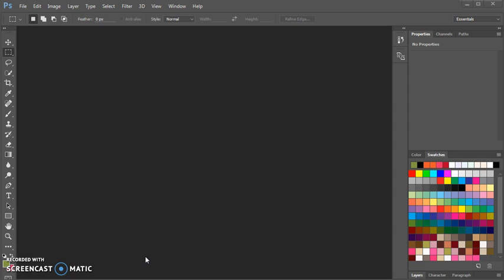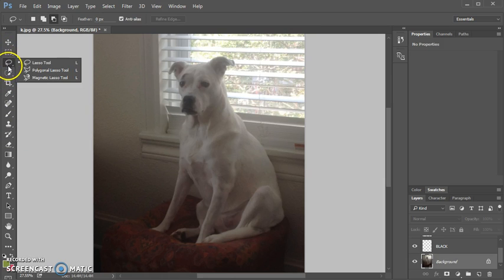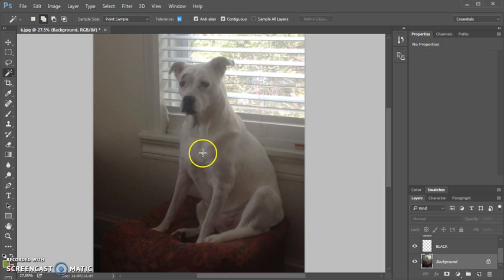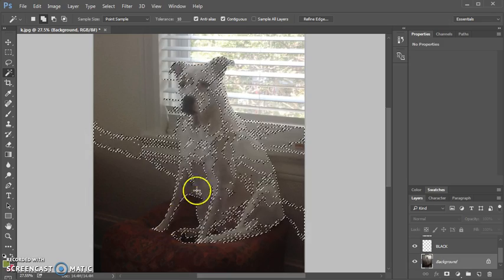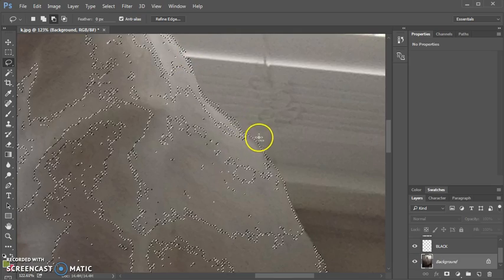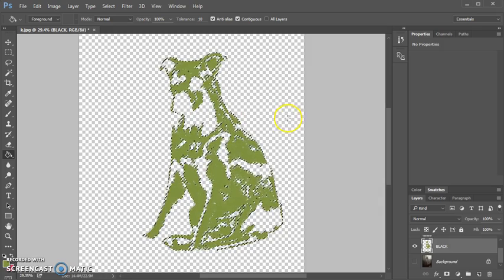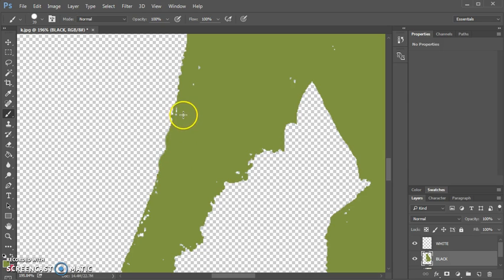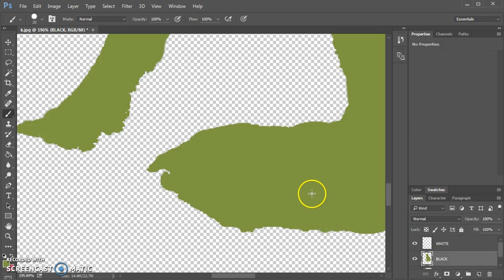How to create a silhouette in Photoshop to cut on the Silhouette Cameo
A tutorial for creating a silhouette using Photoshop to cut out on the Silhouette Cameo.